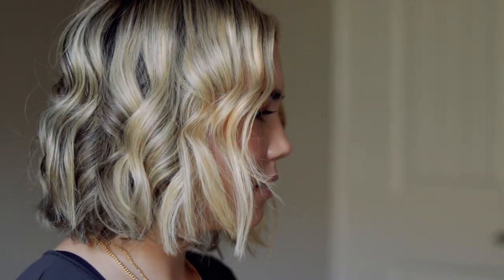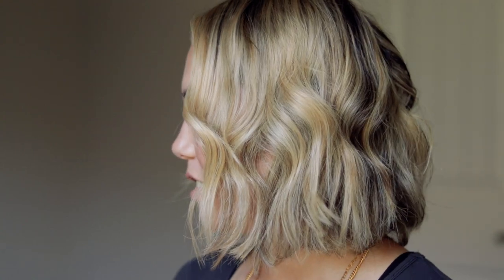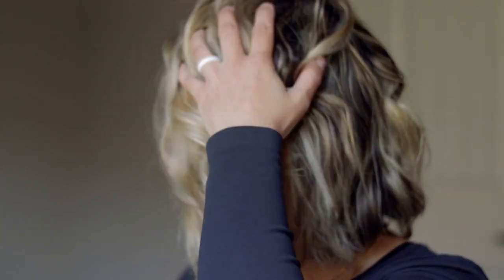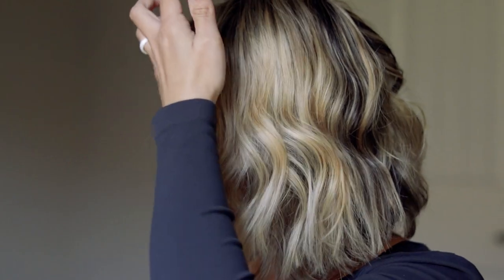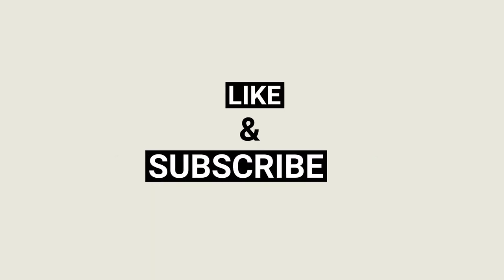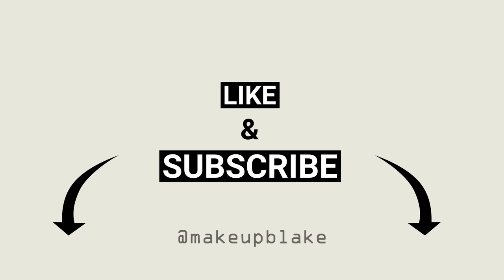how I style my short hair pt. 1 - natural waves + my favorite hair products | alexa blake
[time stamps]
⇢hair type 1:50
⇢products I use  2:18
⇢tools I use 7:57
⇢styling tutorial 9:52

[the people responsible for my bomb hair]
⇢ hair cut: sadaf faulkner @ johnny rodriguez salon (@hairbysadaf)

[products mentioned]
⇢r+co 'television' shampoo

⇢r+co 'television' conditioner

⇢r+co 'high dive' moisture + shine creme

⇢r+co '2 way mirror' smoothing oil

⇢r+co 'television' perfect hair masque

⇢r+co 'trophy' shine + texture spray

⇢eva nyc 1" clip free hair curling wand*

⇢babylissPRO nano titanium mini straightening iron

⇢babylissPRO 1" nano titanium ultra thin straightening iron

[music]
[faq]
I return 100% of my commission back to my channel so I can review new products and create fresh content for y'all! I so appreciate all of you whether or not you choose to use my links :)

[FTC]